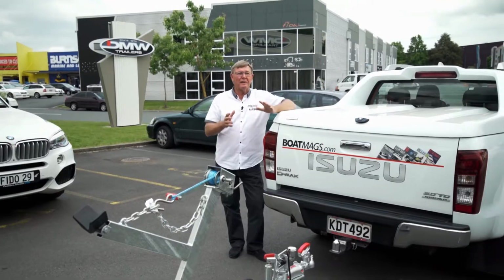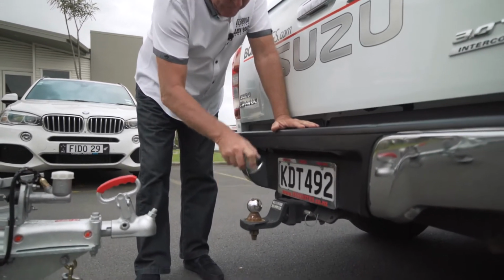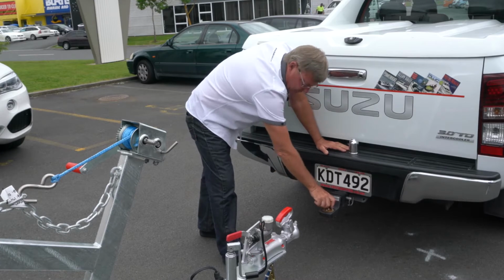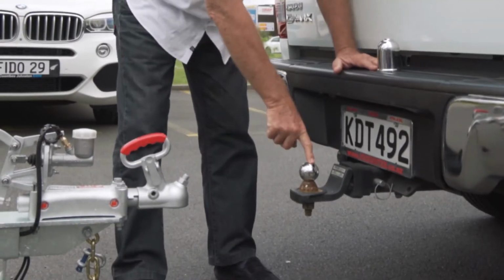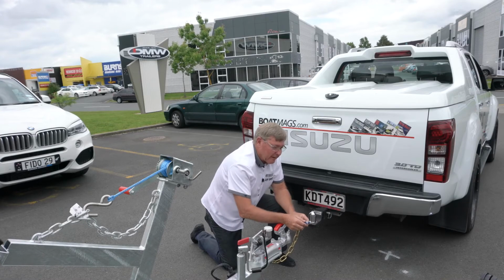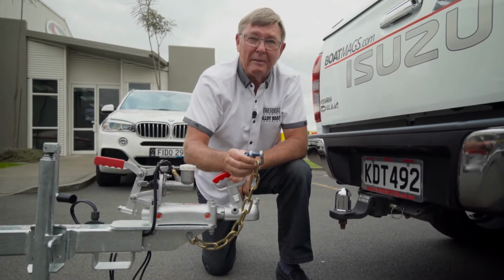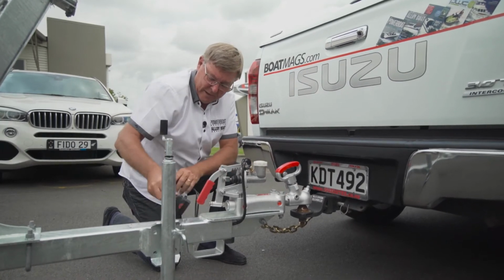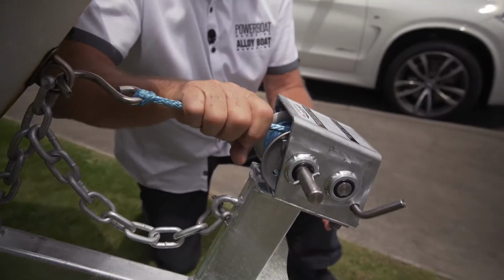Know Your Trailer Part 2